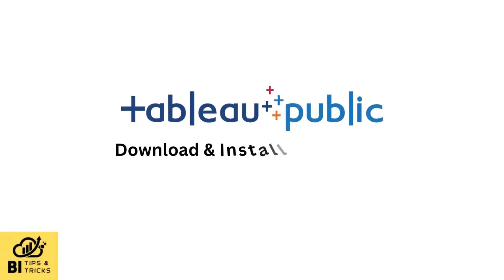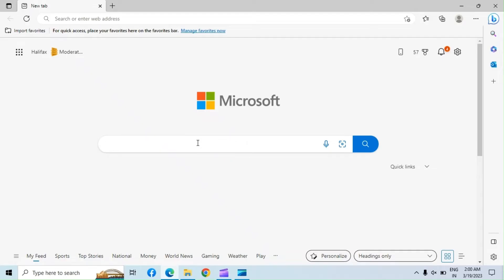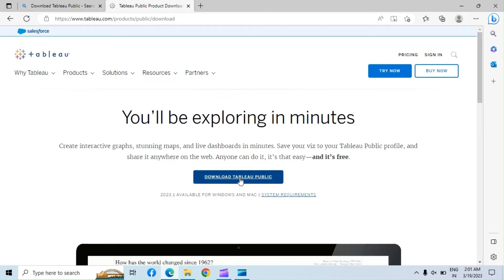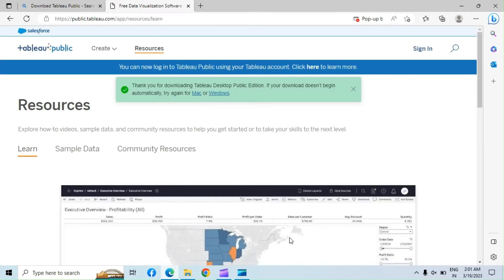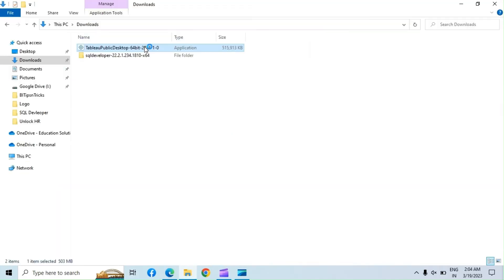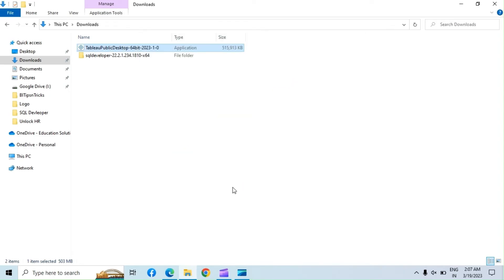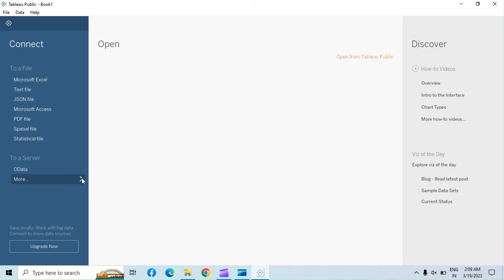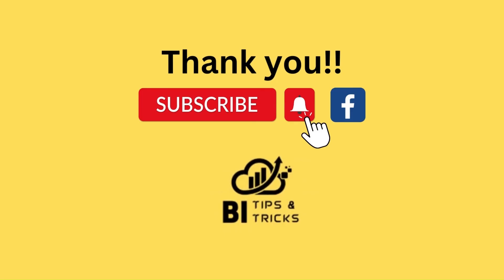How to download & install Tableau Public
This video will help you in downloading & installing Tableau Public.